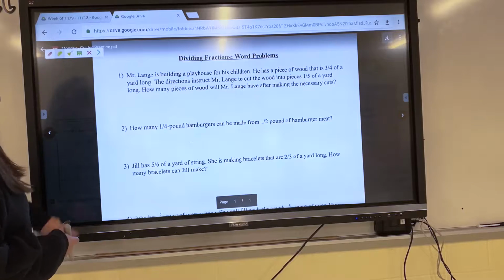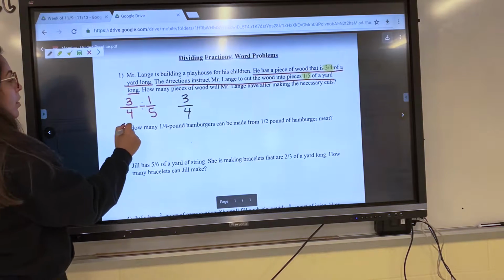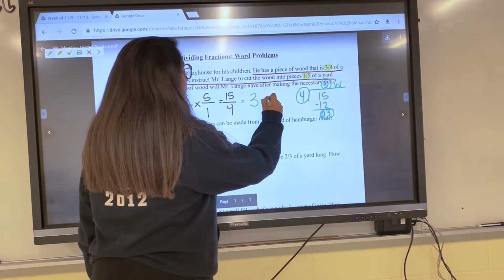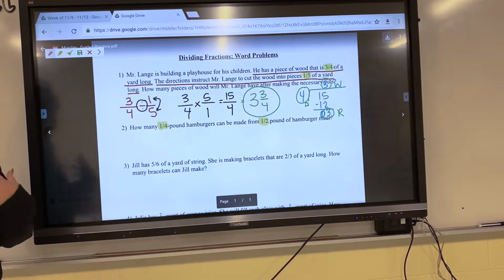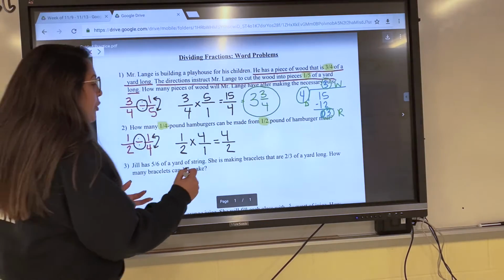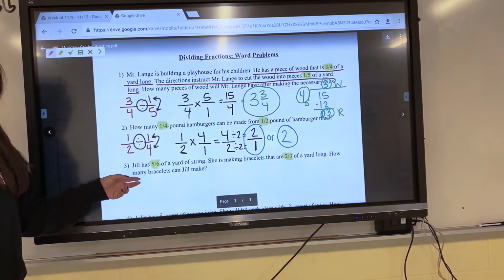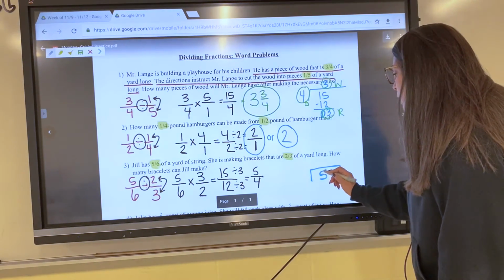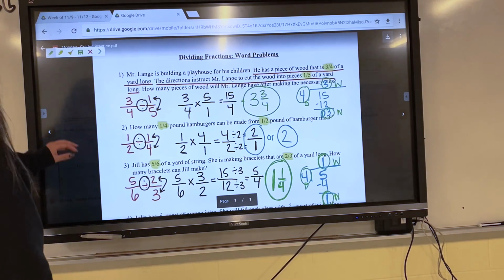Dividing Fractions WP part 1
This is part 1 to dividing fractions in word problems.